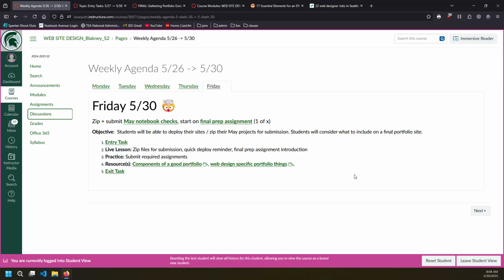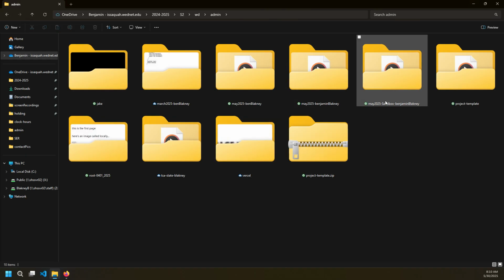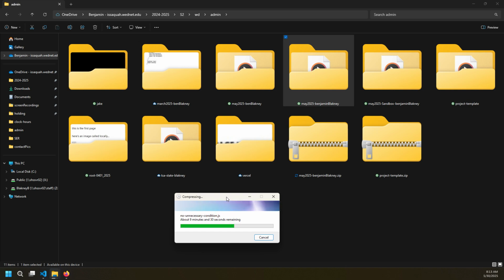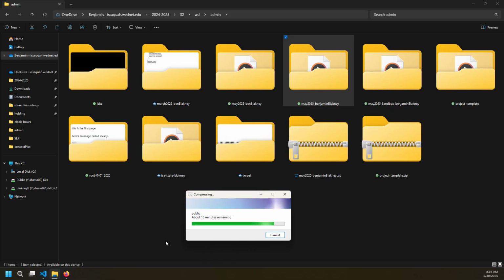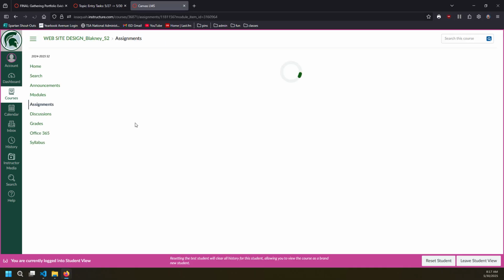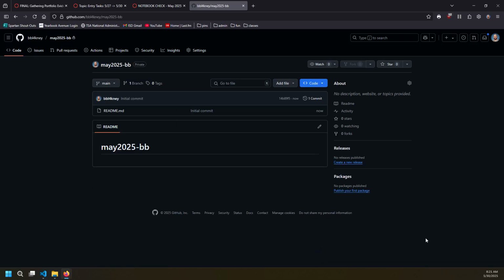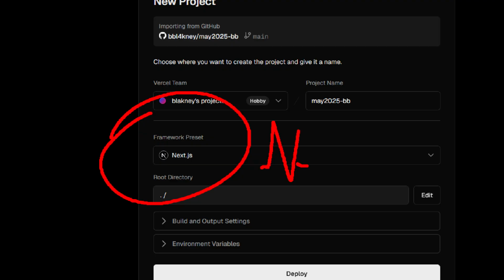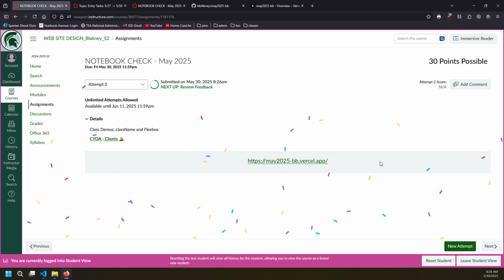5/30/2025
Notebook checks for May, Gathering Portfolio Evidence for final assessment.